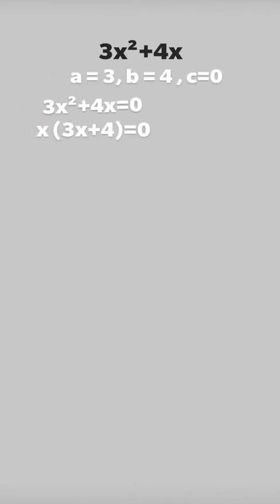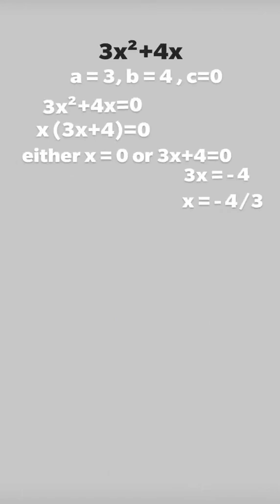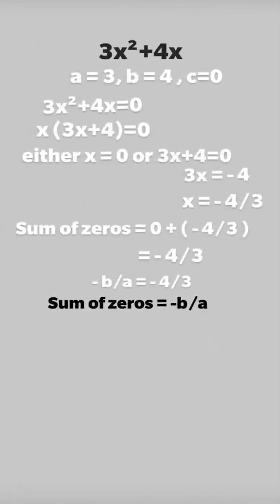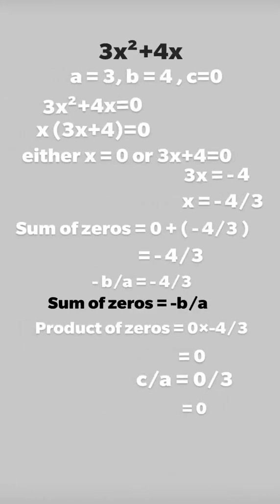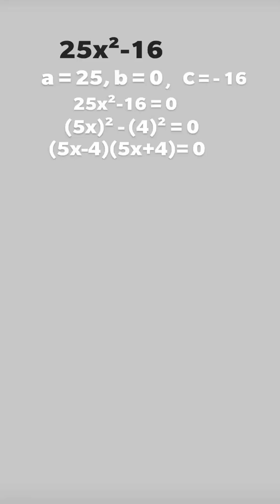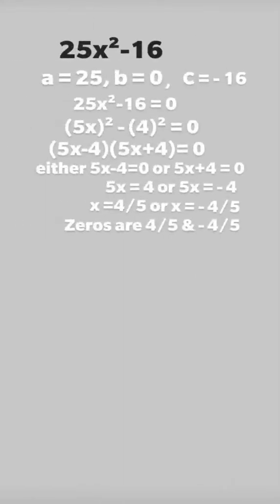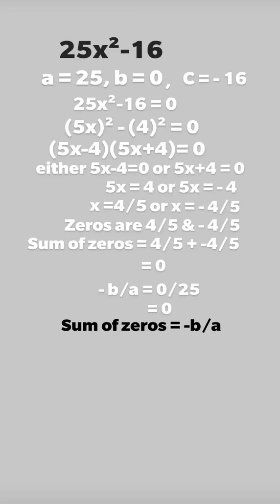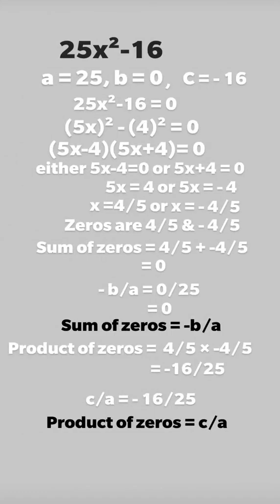Zeros And coefficient